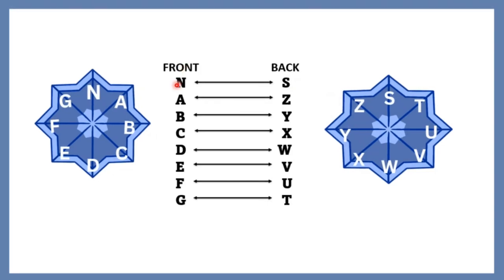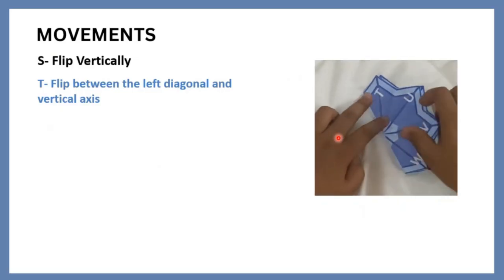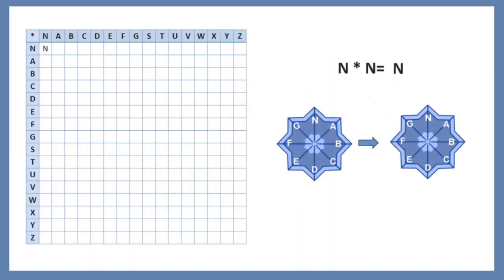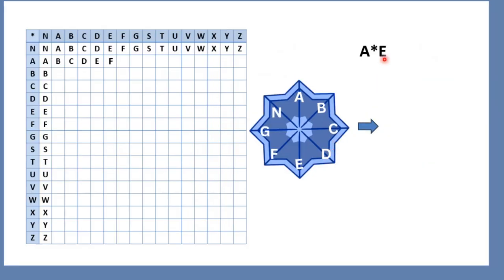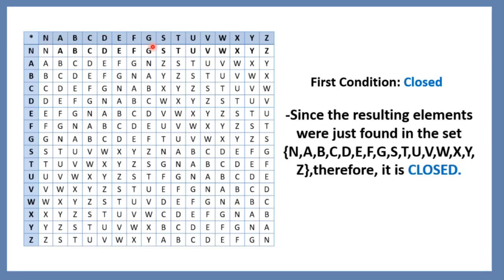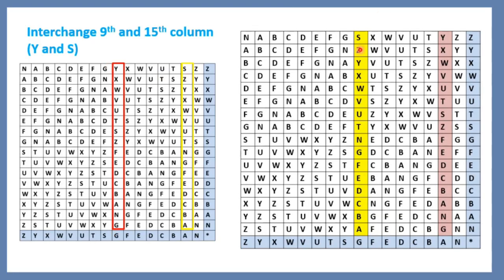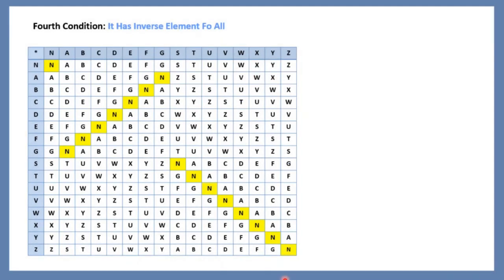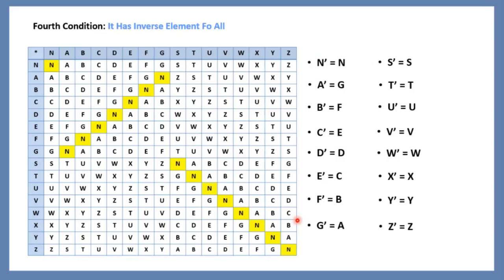TASK1-GEOMETRICMODEL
GEOMETRIC MODEL-ABSTRACT ALGEBRA